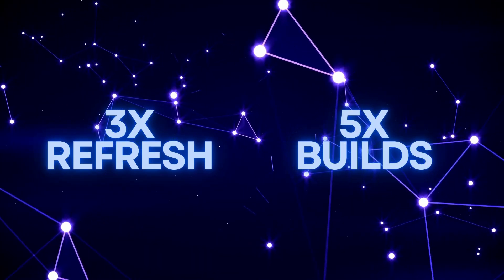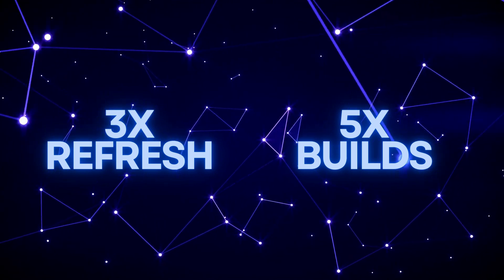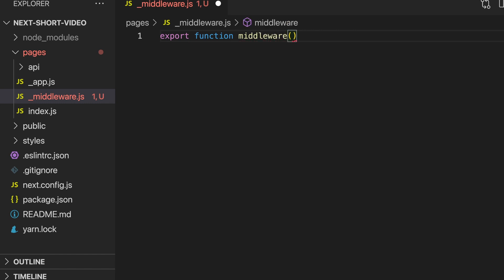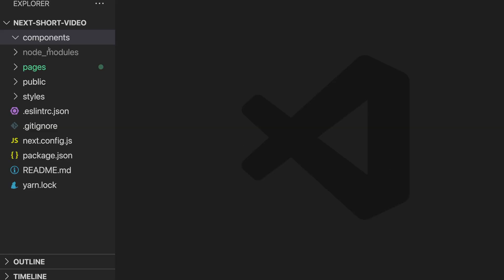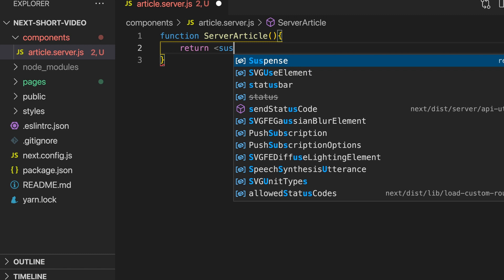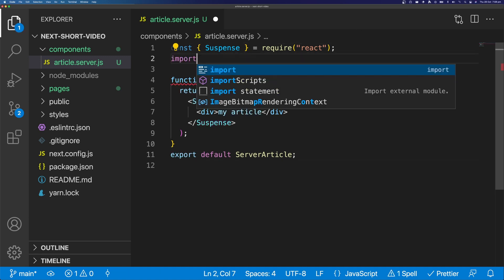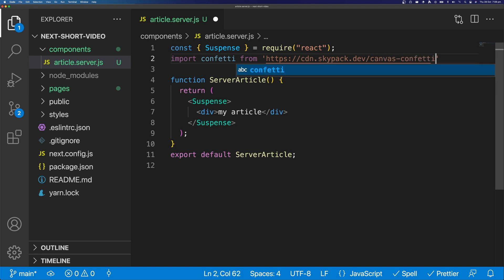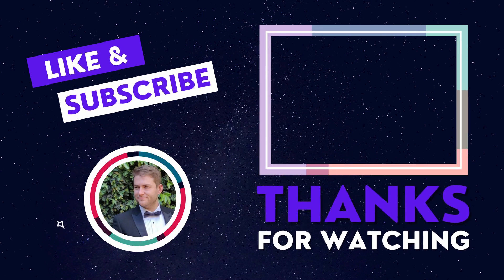Next.js 12 is Amazing